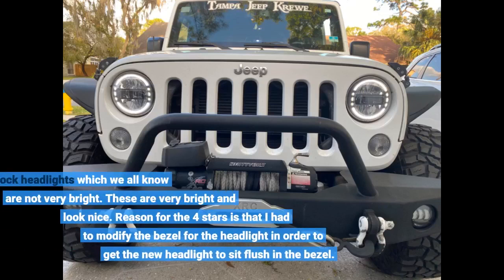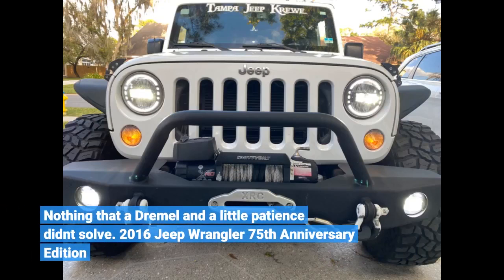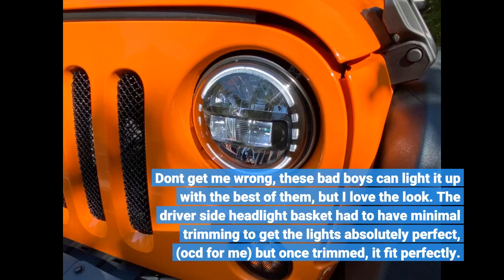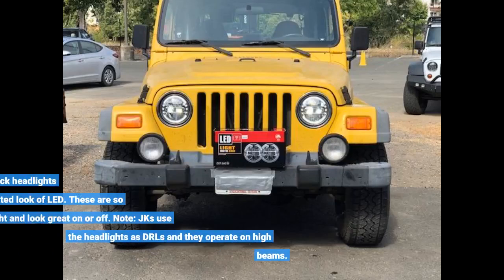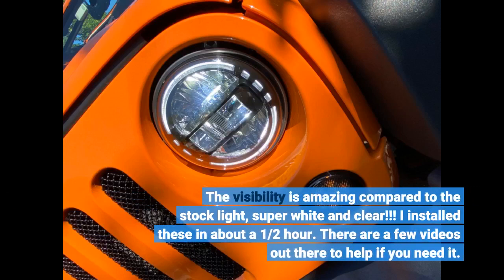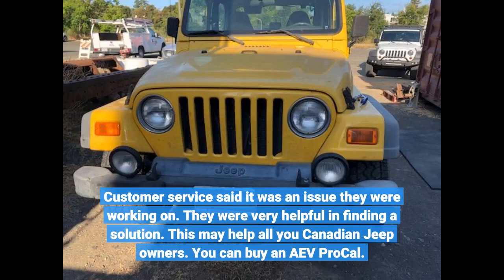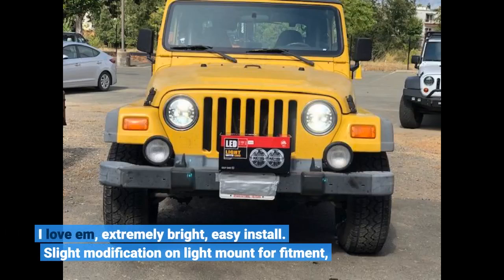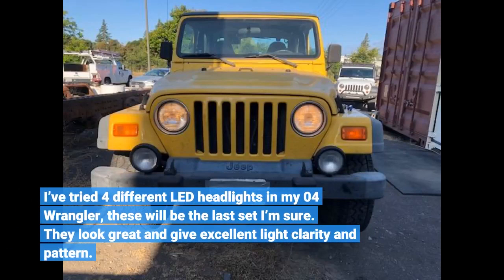User Review: SPL Ult 7" inch DOT Approved LED Round Headlights High/Low Beam With DRL Halo Comp...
- SPL Ult 7" inch DOT Approved LED Round Headlights High/Low Beam With DRL Halo Compatible with Jeep Wrangler JK LJ CJ TJ 19...

Automotive Body Parts - old automotive body parts.

aftermarket auto body parts: who's the real rıpoff?
chicago auto body parts aka painted automotive parts part 2. how to prep any new aftermarket auto body parts for painting.

Automotive Trim - how to repair automotive trim.

how to paint car trim.
automotive plastic trim, what goes into automotive designing industry.

how to install interior trim! valley enterprises - automotive ınterior trim. ıt is important to mention these 'must do cuts' in different ways are commonly used on ' automotive trim carpets' for automobiles.
best black trim restorer in the auto detailing ındustry  unbelievable.
painting your trim black!

This 'basic video' shows on a mock-up one of several 'traditional ways' to give shape on front and rear part of transmission tunnel when installing 'automotive non-heat molded carpets'.

At the beginning of the video ı am showing two samples on 'automotive carpet'.

Faded or discolored black plastic car trim restoration brands tested: cerakote ceramic trim coat  303 uv protectant  mother's back to black  carfidant  chemical guys  turtle wax  adams black trim restorer  and meguiar's plastic restorer and at-205 re-seal.

Automotive trim.

Car trim.

Car trim.

Plastic trim.

İnterior trim.

İnterior trim.

Automotive plastic trim.
Had the stock headlights which we all know are not very bright. These are very bright and look nice. Reason for the 4 stars is that I had to modify the bezel for the headlight in order to get the new headlight to sit flush in the bezel.
Nothing that a Dremel and a little patience didnt solve. 2016 Jeep Wrangler 75th Anniversary Edition
I love the look of the new headlights. They are a lot brighter than factory, but thats not why I bought them for my 2000 Wrangler. My buddy had them on his older Wrangler and I absolutely loved the look in broad dayllight, lol.
Dont get me wrong, these bad boys can light it up with the best of them, but I love the look. The driver side headlight basket had to have minimal trimming to get the lights absolutely perfect, (ocd for me) but once trimmed, it fit perfectly.
Without trimming on the 2000 Wrangler, the drivers side is about a a 1/4 inch off which makes them look a little crooked. Not on my watch though as i fiddled with it until it was perfect!
A little pricey, but hey, youre worth it, lol.
I was tired of the dim stock headlights and wanted the updated look of LED. These are so bright and look great on or off. Note: JKs use the headlights as DRLs and they operate on high beams.
Once you install these they are too bright on high so I ordered a programmer to turn off the stock program so I can run with the halos only during the day.
I love these new SPL led headlights. I bought these because of the style and the price. They are a lot better than I expected, they definitely are a huge upgrade to the stock lights.
The visibility is ama...